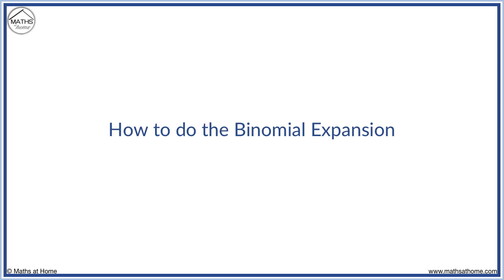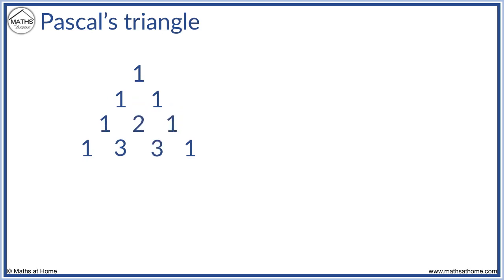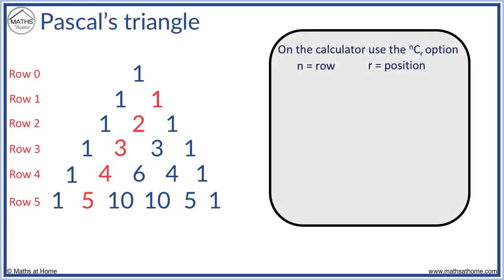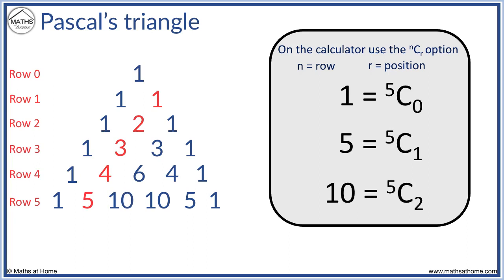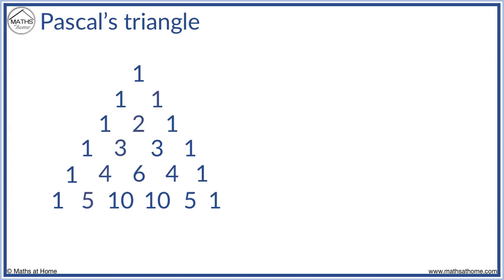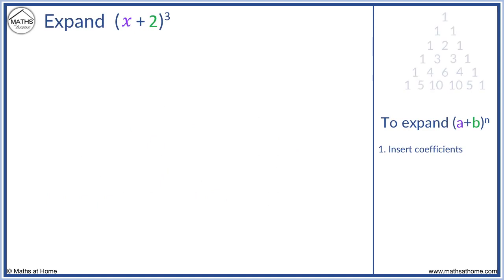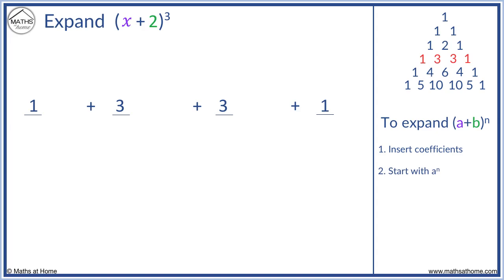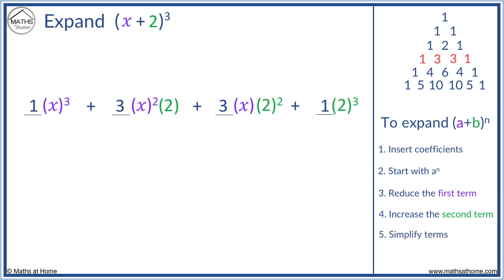The Binomial Expansion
The full lesson and more can be found on our

In this lesson, we learn how to use Pascal's Triangle to expand binomials. We look at two examples of the binomial expansion in a step-by-step method.